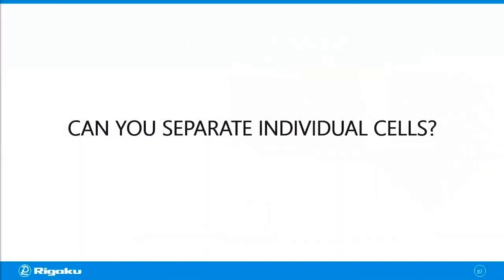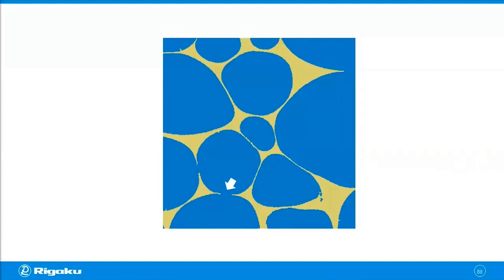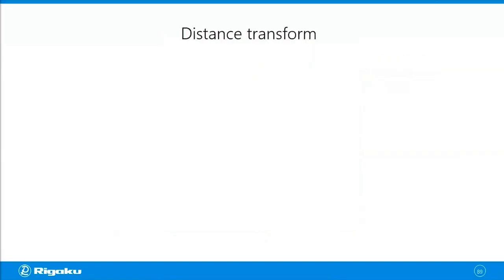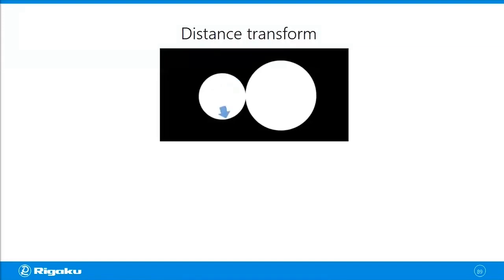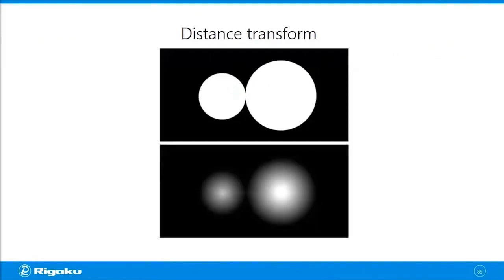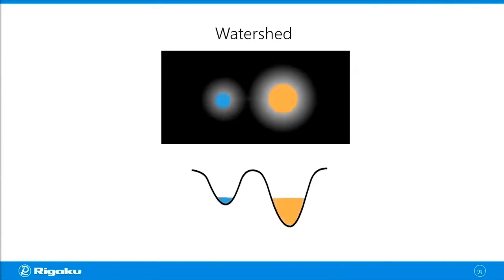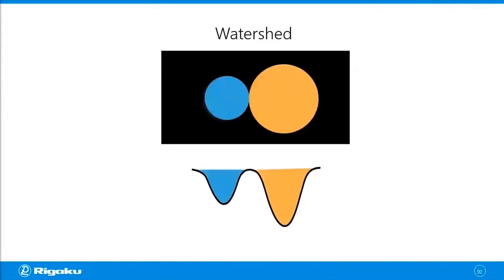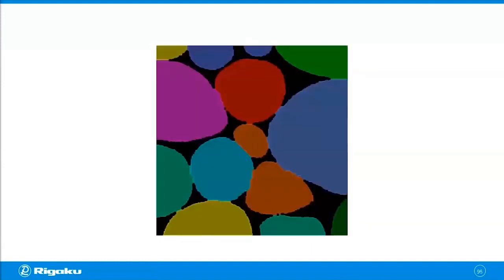X-ray CT glossary - Watershed transformation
A watershed is a transformation of a grayscale image. It treats a grayscale image as a topographic map with the brightness representing the height. The transformation works as a geological watershed or drainage divide and separates adjacent drainage basins or ROIs. In X-ray CT(computed tomography) image analysis, a watershed transformation is often used to separate objects.